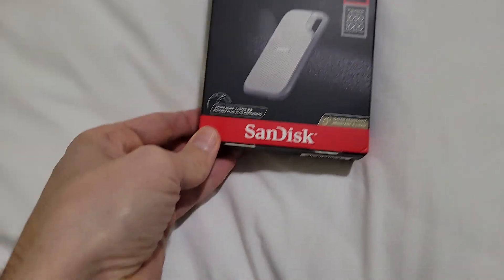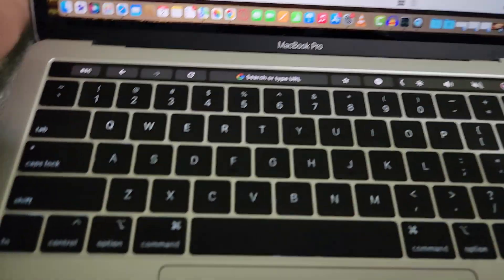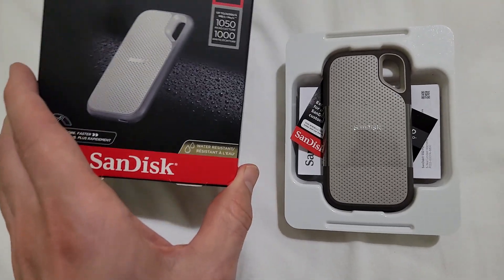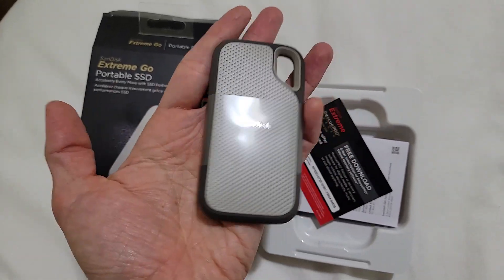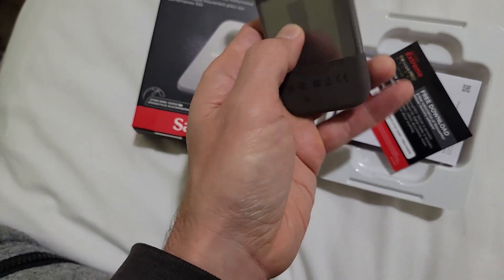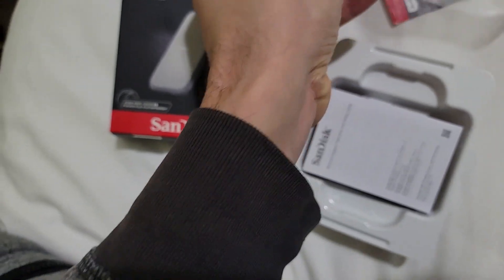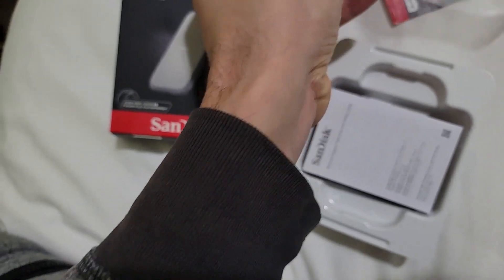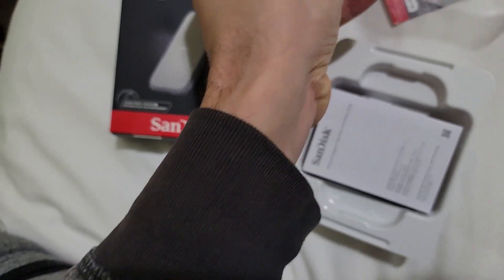All you need to know about SANDISK Extreme GO Portable SSD 4TB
Title: "Ultimate Guide to SANDISK Extreme GO Portable SSD 4TB: Unleashing Power and Performance!"
Description: Dive into the world of high-performance storage with the SANDISK Extreme GO Portable SSD 4TB. This comprehensive guide covers everything you need to know about this powerhouse device — from lightning-fast data transfer speeds to robust storage capacity. Discover how it revolutionizes your workflow, enhances data mobility, and provides a secure haven for your digital treasures. Whether you're a creative professional, a tech enthusiast, or just seeking reliable storage, the SANDISK Extreme GO Portable SSD 4TB is your key to speed, durability, and convenience.